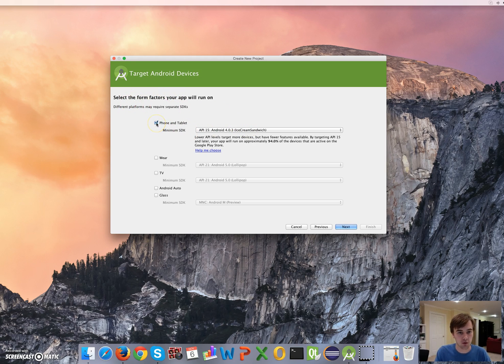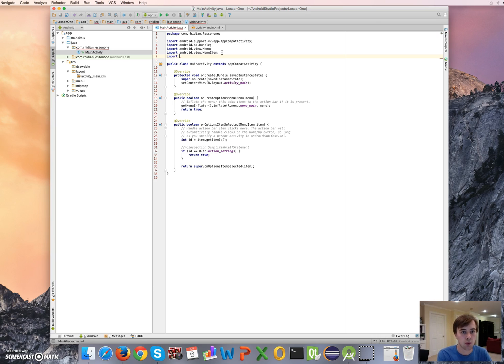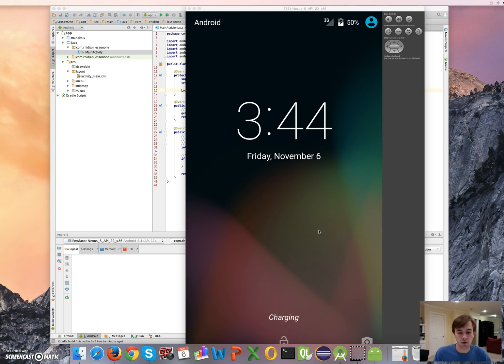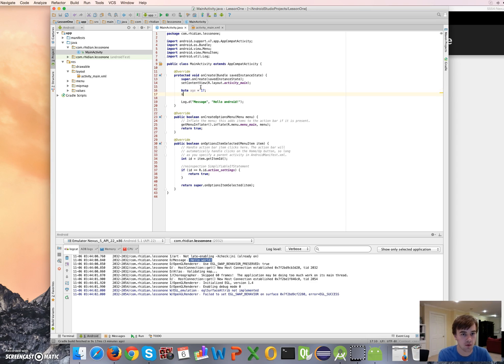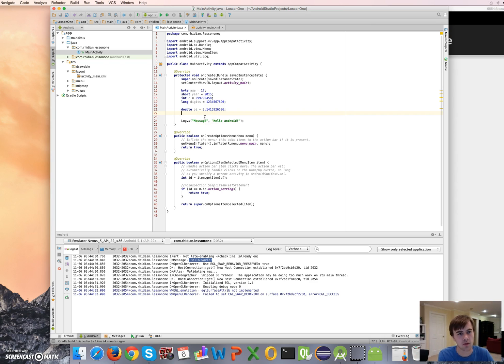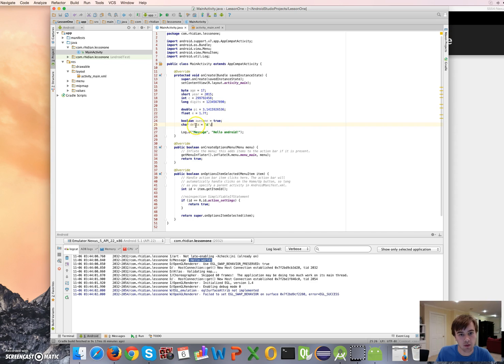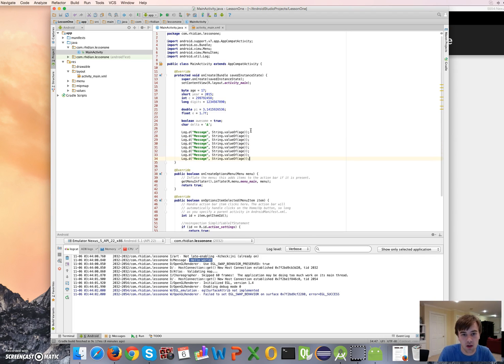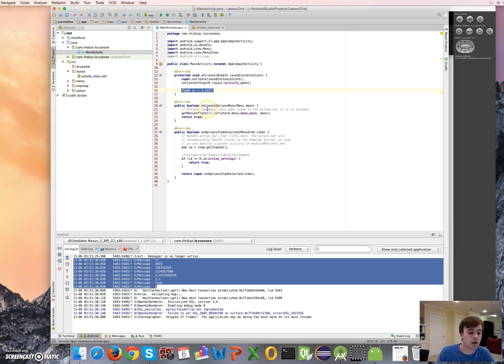Introduction to programming for Android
In this video, we will explore a bit of Android Studio, the primary IDE used for developing Android applications